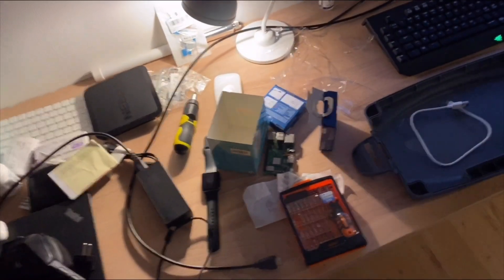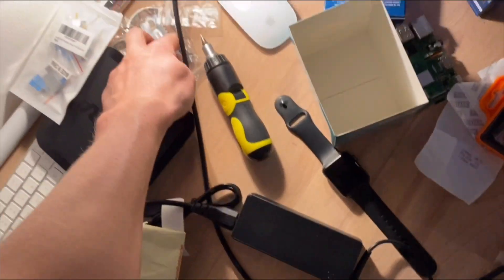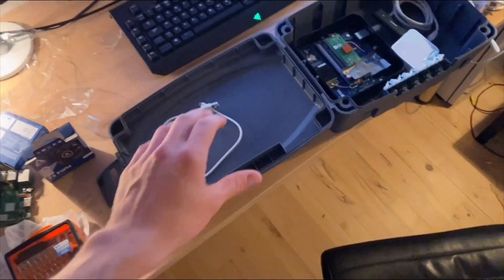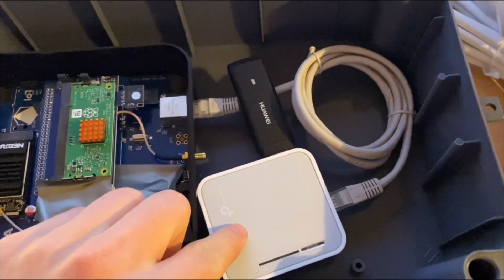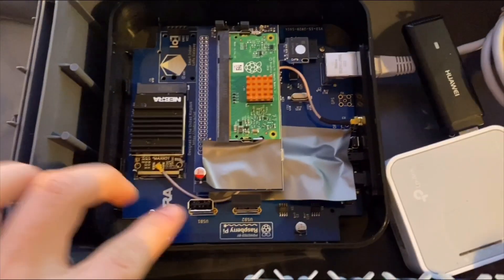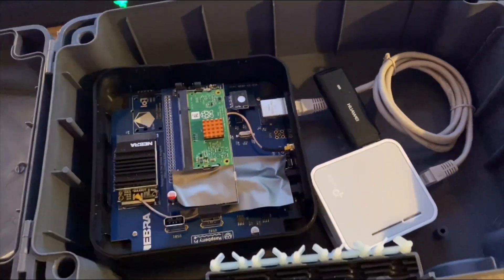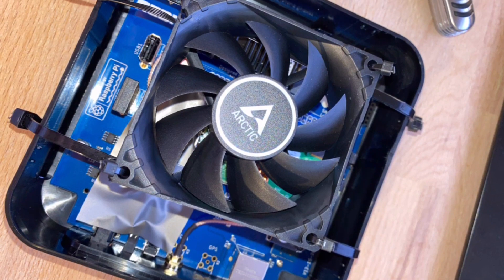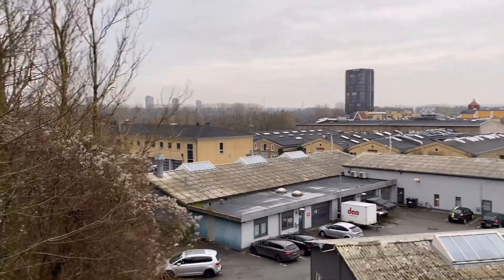Upgrading the Nebra Miner Setup. How to Build the Perfect Helium Miner.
Hello guys  - today i show you how to upgrade the nebra miner setup. Have a great christmas!